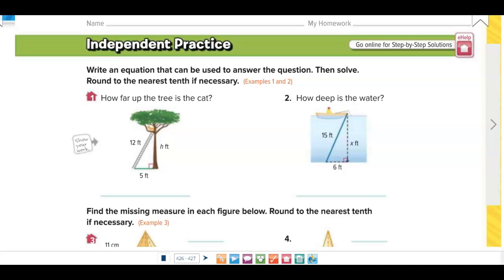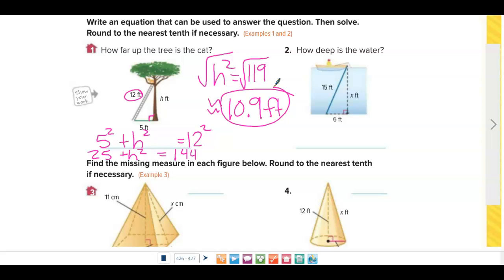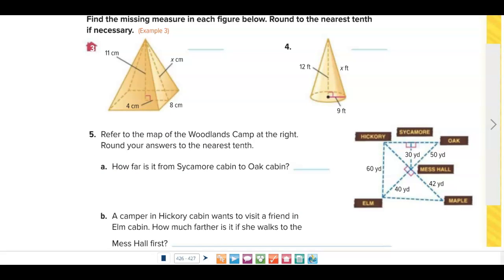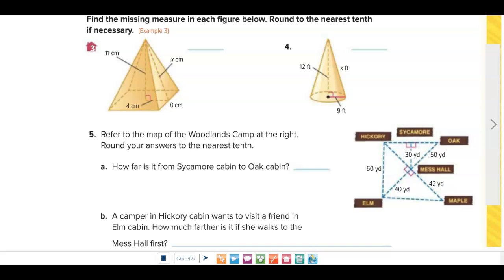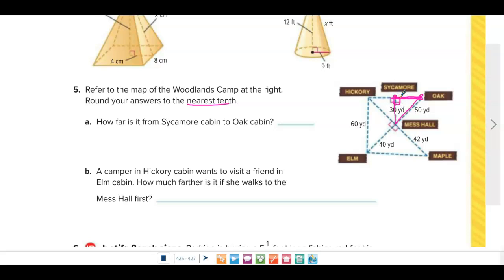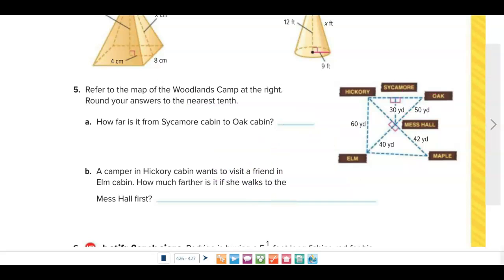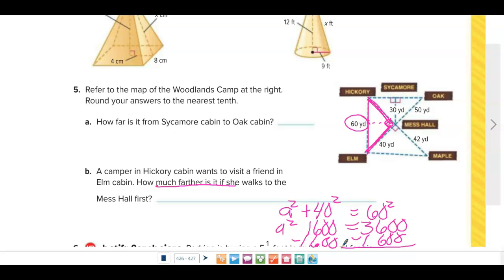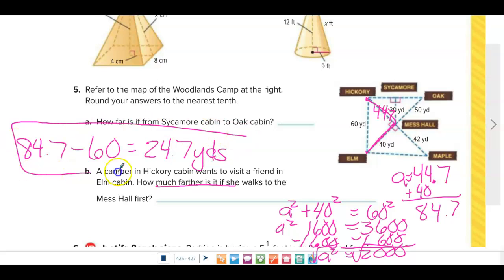Answers to page 427